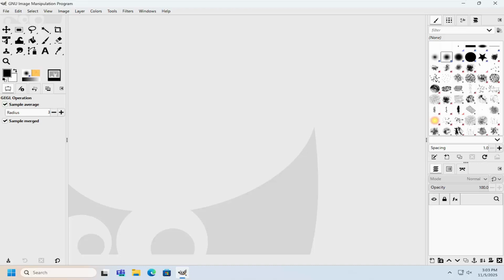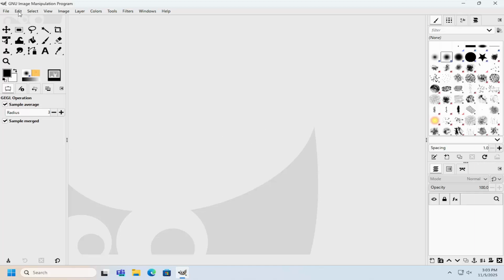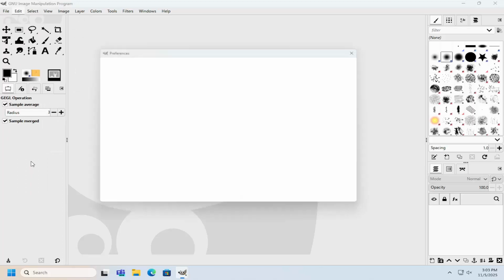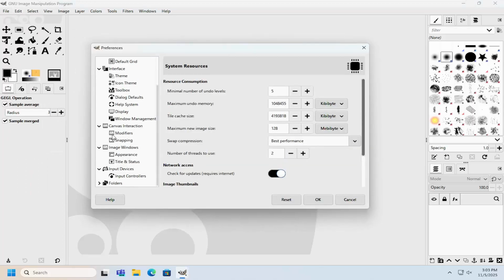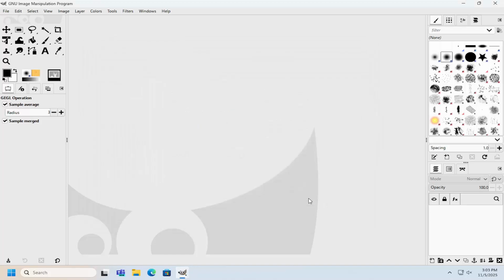How To Enable/Disable Snap To Active Path on GIMP [Guide]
GIMP provides a snap-to-active-path feature that helps users align objects or selections precisely along an active path. This tutorial explains how to enable or disable snap to active path in GIMP, giving users control over whether elements automatically follow the path’s contours. Adjusting this setting can improve accuracy when tracing, aligning, or transforming objects, or allow more flexible movement when needed. It’s especially useful for designers and illustrators working with complex paths or precise layouts.

Issues addressed in this tutorial:
GIMP enable snap to active path
disable snap to active path GIMP
GIMP path alignment tools
toggle snap to path GIMP
GIMP workspace customization
manage path snapping GIMP
GIMP interface settings
GIMP layer positioning precision
control snap to active path GIMP
GIMP layout alignment preferences

By learning how to enable or disable snap to active path, users can optimize GIMP’s workspace for both precision and creative flexibility. The tutorial highlights how managing path snapping ensures accurate alignment along curves and paths. Adjusting this feature allows users to balance guided positioning with freeform editing. This guide is ideal for users who work extensively with paths and need precise control over object placement in GIMP.